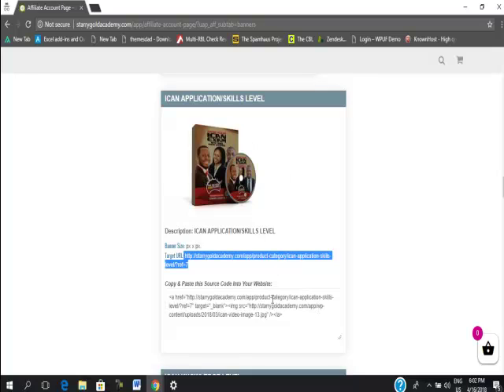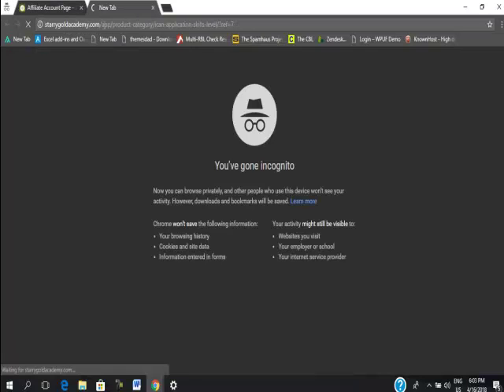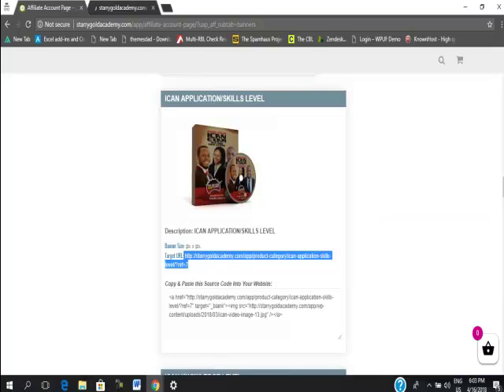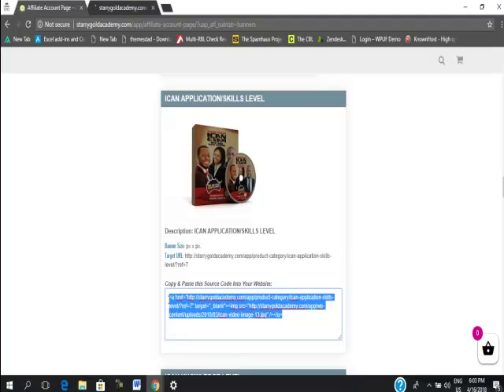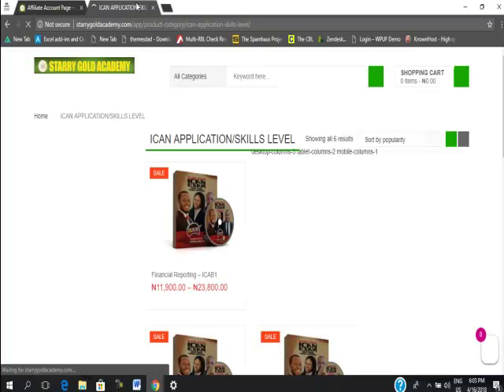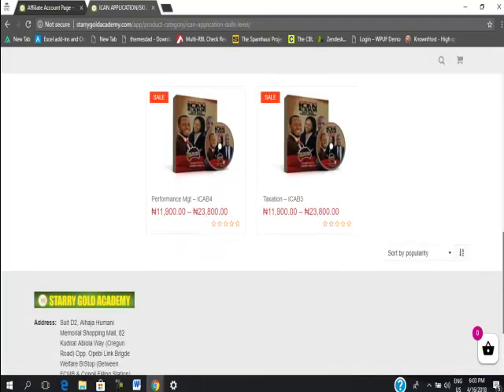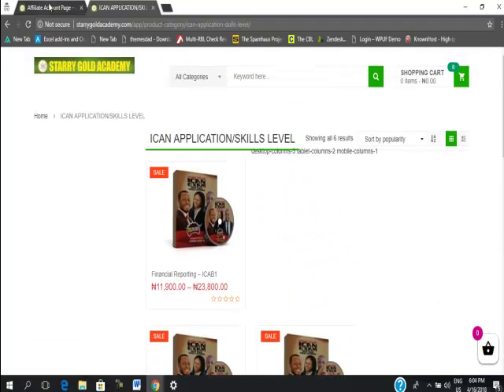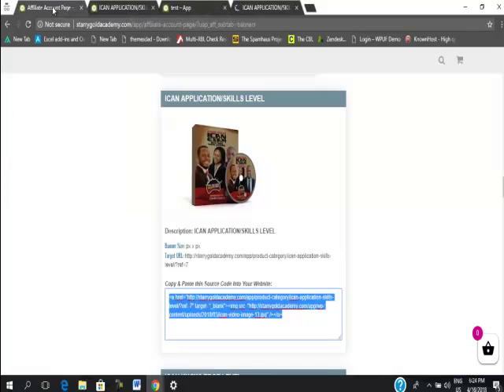How to make money with affiliate link part 2